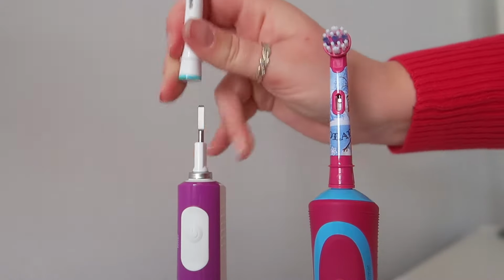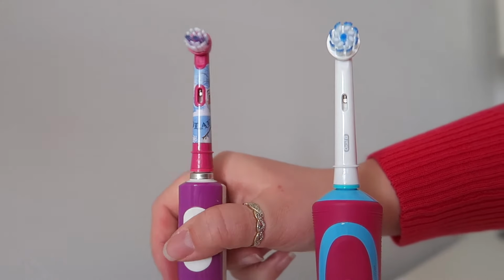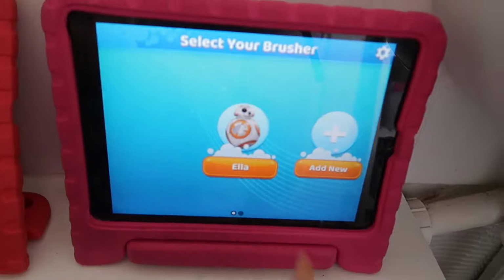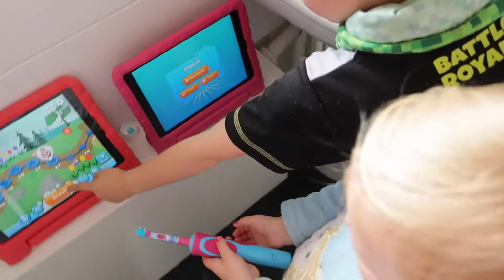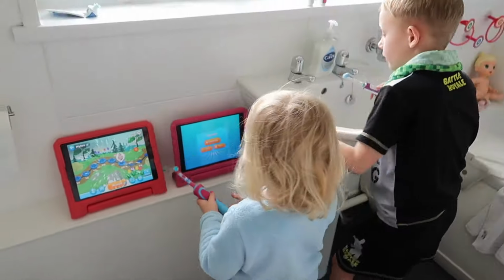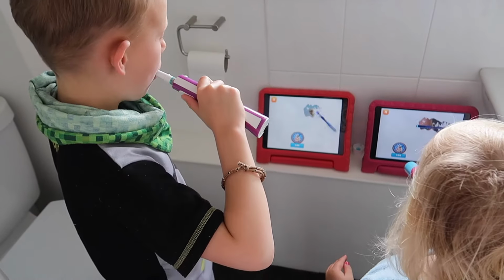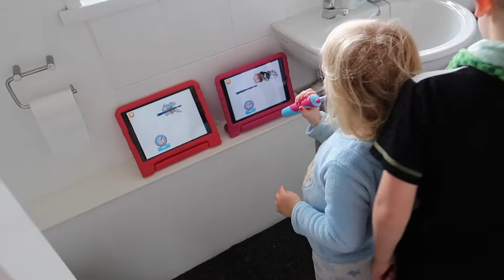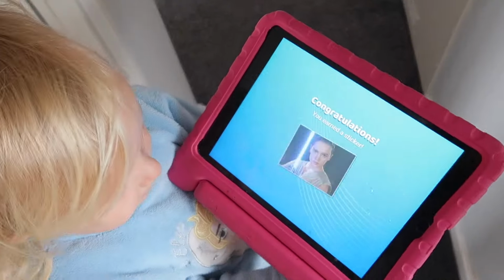ORAL B JUNIOR AND ORAL B STAGES FROZEN ELECTRIC TOOTHBRUSH REVIEW AND TEST - LOTTE ROACH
*ORAL B STAGES

🛍Get my stuff here:

🧺*Home Décor